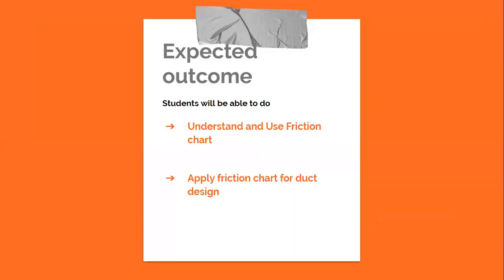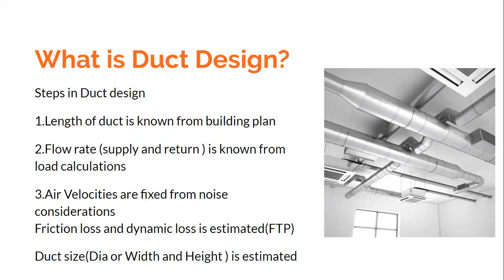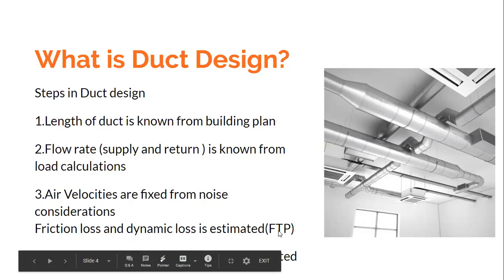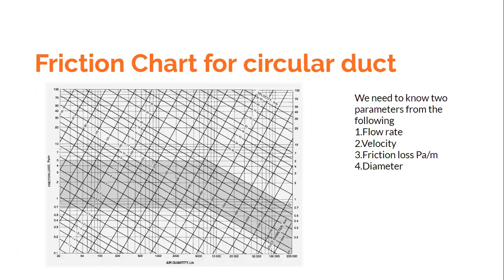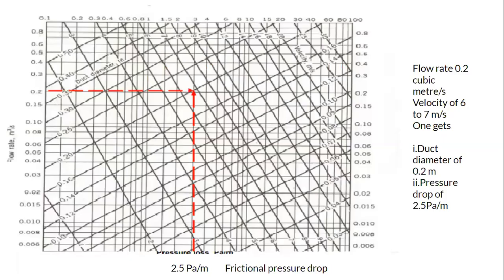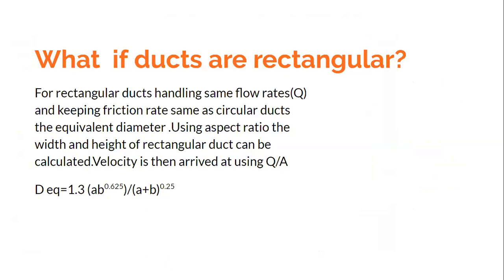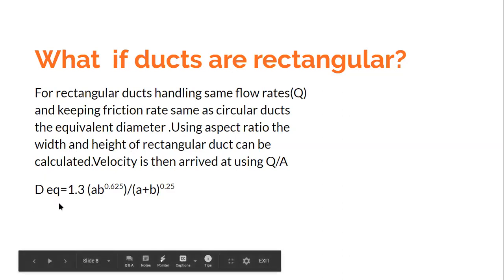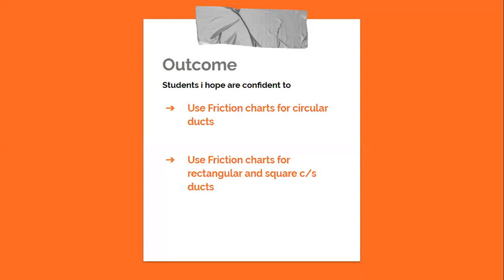Duct Design Friction chart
Mechanical Engineering / Air conditioning engineers